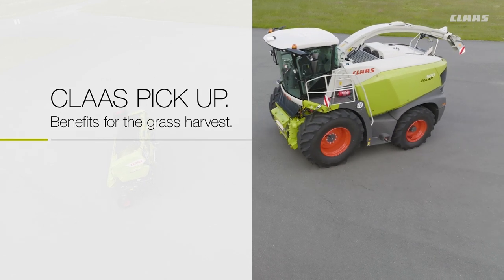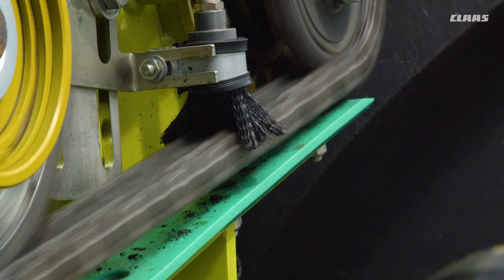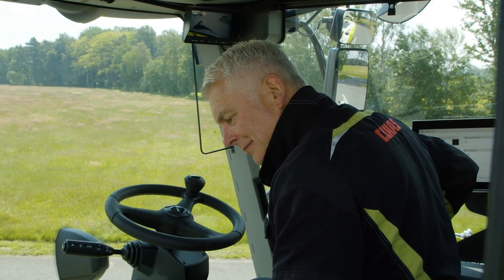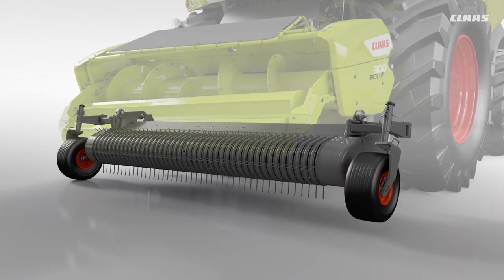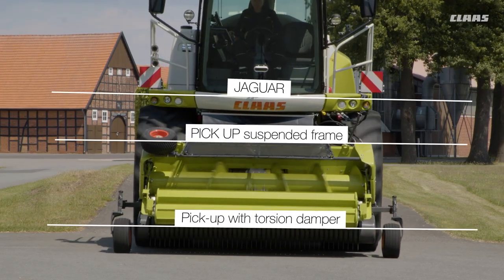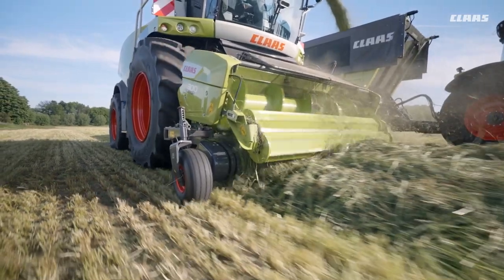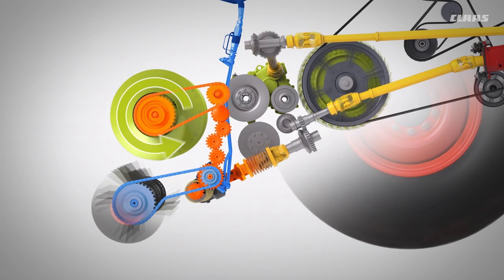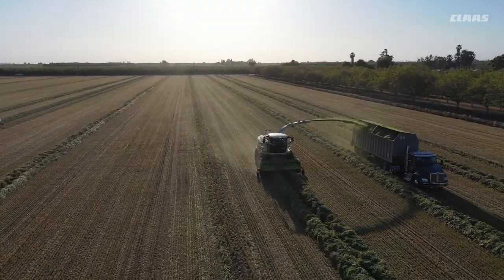CLAAS | PICK UP. Benefits for the grass harvest.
JAGUAR unstoppable 💪 Interesting recommendations and explanations for clean work and optimal crop flow when harvesting grass with the PICK UP:

➡ Simple operation
➡ ACTIVE CONTOUR Unique ground tracking
➡ Clean crop pick-up
➡ Automatic speed adjustment
➡ Reliable throughput
➡ CAM PILOT: Automatic steering